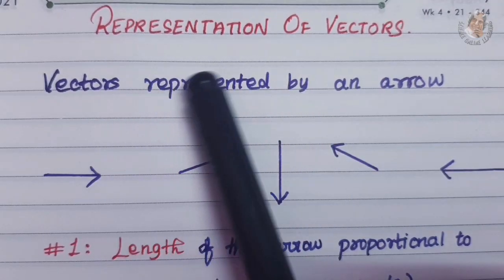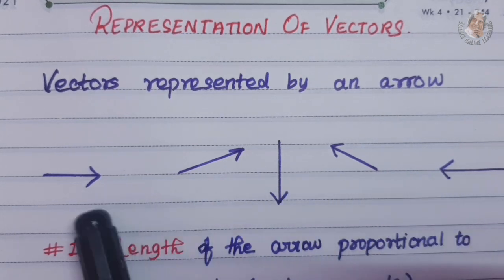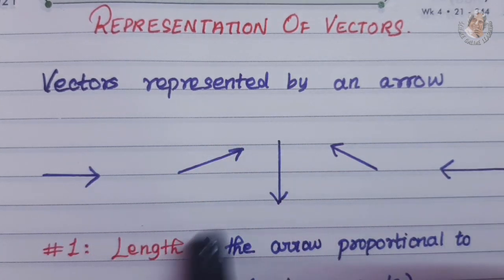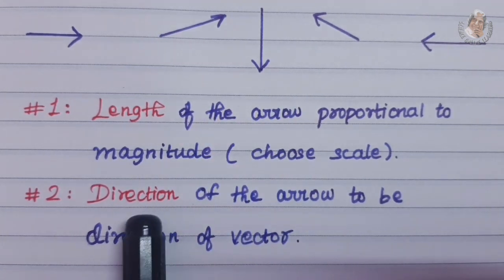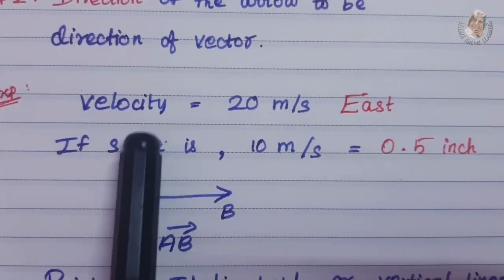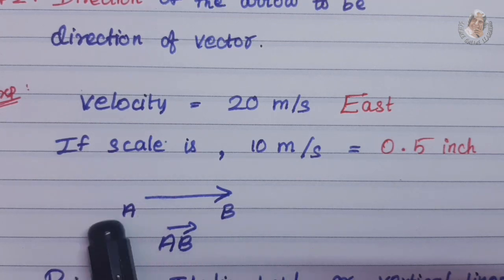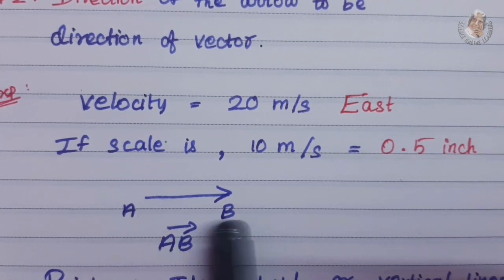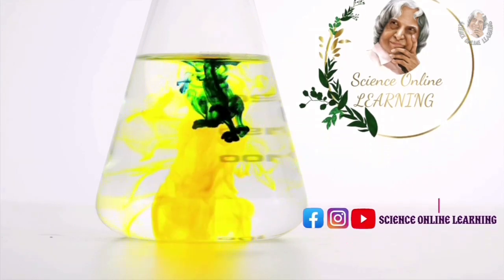vectors | kinematics class 11 | jee physics | jee advanced 2021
Welcome to science_online_learning_அறிவியல்_உலகு

♥️Science Facts

♥️SCIENCE EXPERIMENTS ♥️

♥️B.Ed Science | PHYSICAL SCIENCE♥️

🛑🛑🛑*SAMACHEER*🛑🛑🛑

♥️CLASS 10 | BOOKBACK SOLUTIONS♥️

Kinematics vector representation
jee 2022
kinematics in one dimension
namo kaul
neet physics
unacademy jee
unacademy physics
kinematics physics
kinematics graphs jee
kinematics 1d unacademy
kinematics class 11 iit jee
jee live daily 3.0